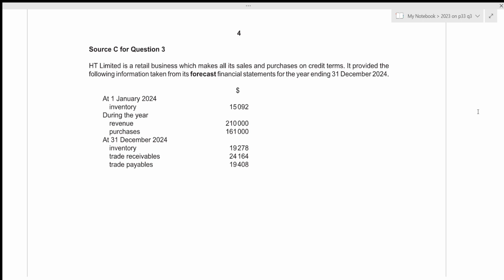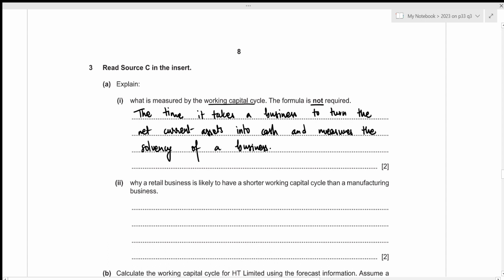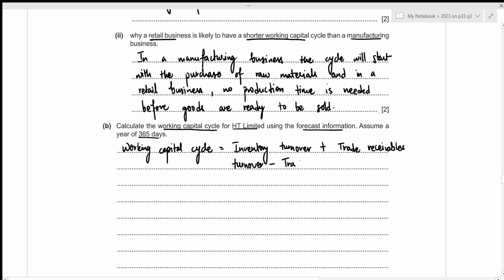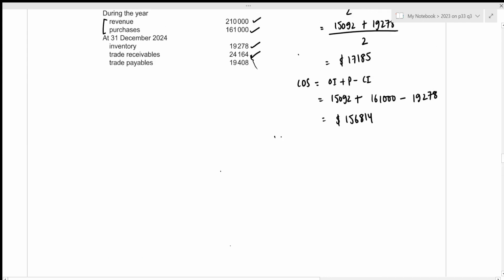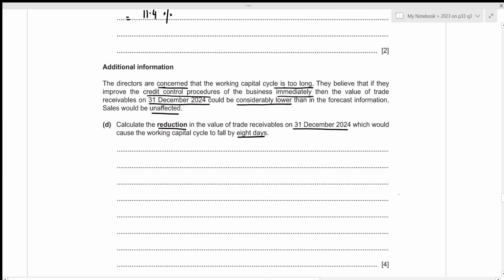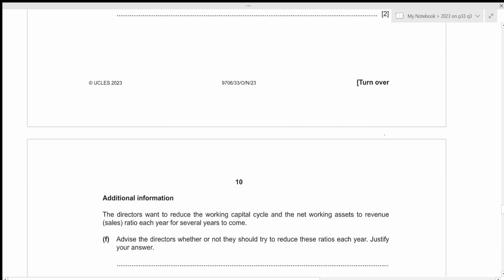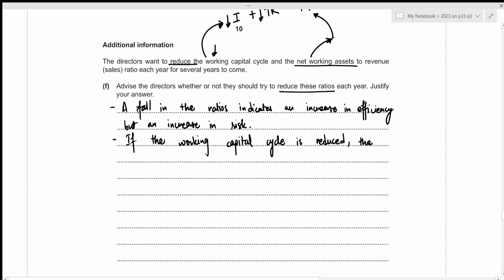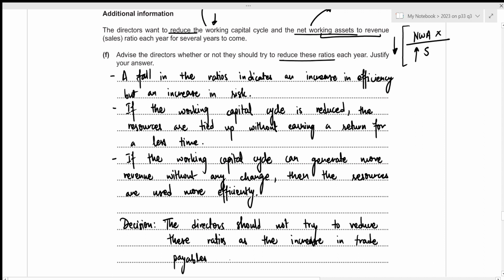A Level Accounting October November 2023 Paper 33 9706/33 Question 3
Timestamps:
0:00 Introduction
0:35 Additional information
1:07 Part (a) (i)
2:38 Part (a) (ii)
4:22 Part (b)
8:10 Part (c)
9:05 Part (d)
11:14 Part (e)
12:27 Part (f)